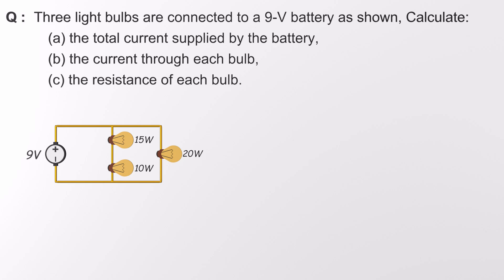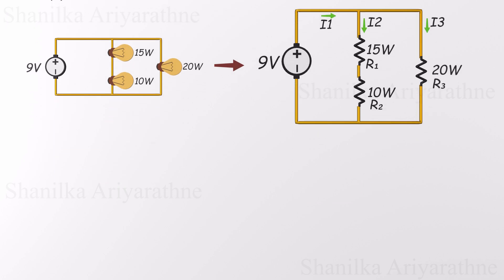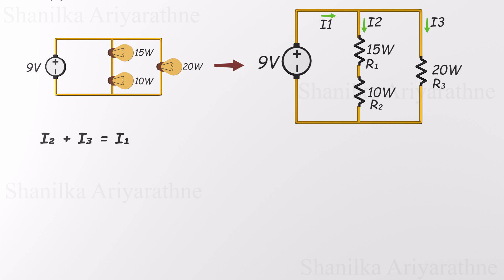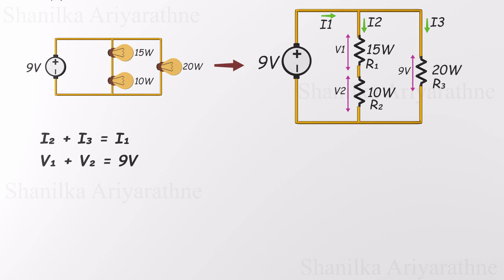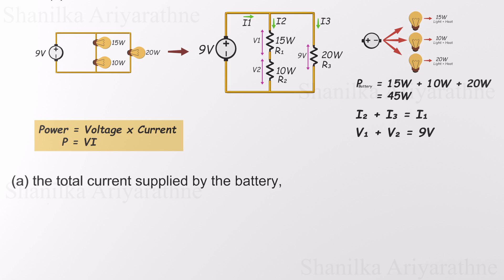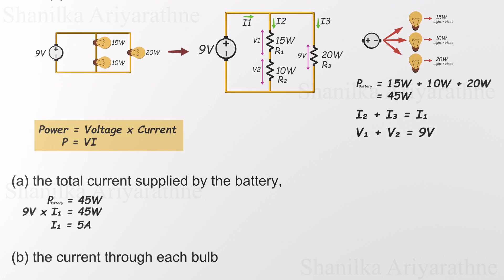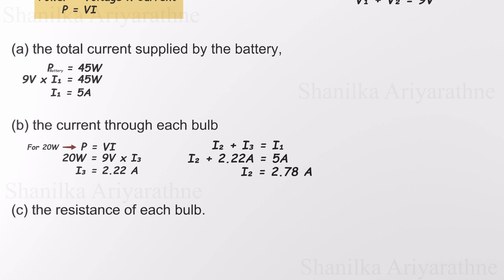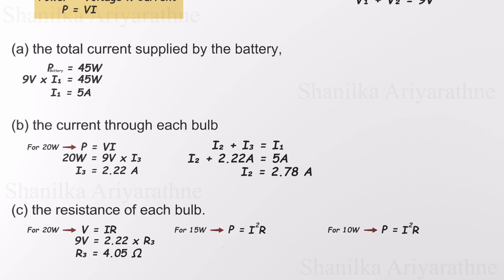Power Solved Problem: Light Bulb Circuit Using P = VI & Ohm's Law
n this video, we solve a power-based circuit problem involving three light bulbs connected to a 9V battery. Using P = VI, Ohm’s Law, and Kirchhoff’s Current Law, we calculate:

Total current supplied by the battery

Current through each light bulb

Resistance of each bulb using power ratings

This is a perfect example of a power solved problem in electrical circuits.
Whether you're studying for exams or just trying to understand electric power calculations, this video breaks it down clearly and step by step.

✅ Formulas used:
P = VI
R = V/I
P = I²R